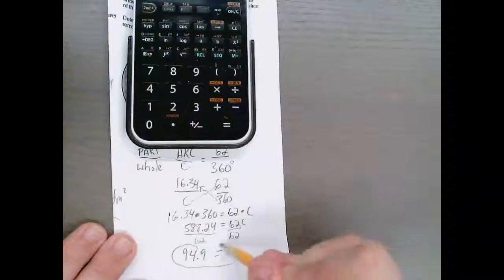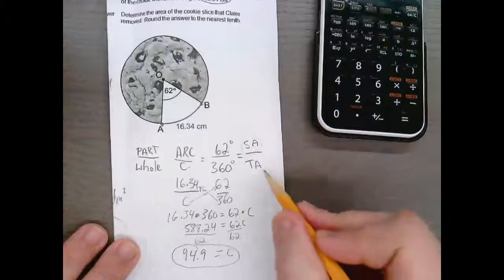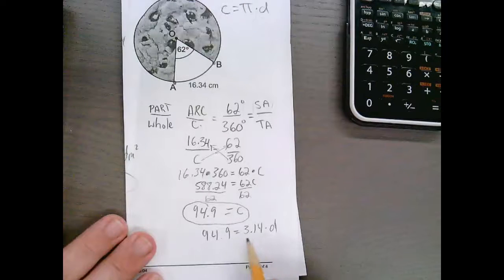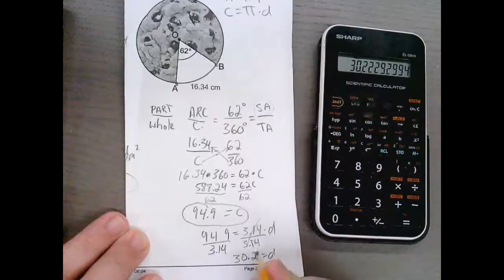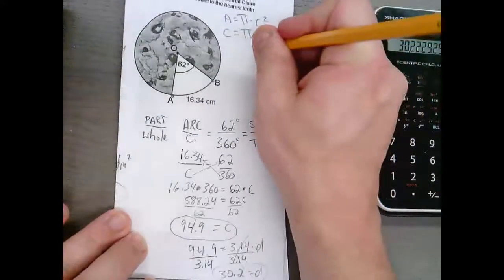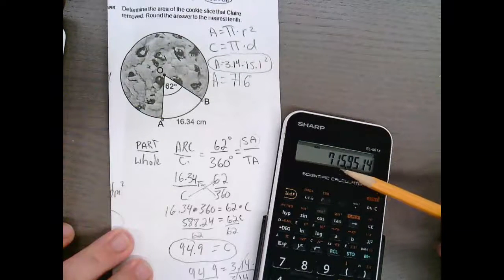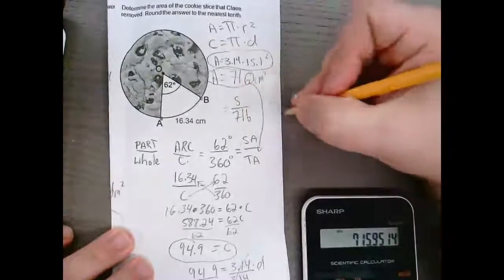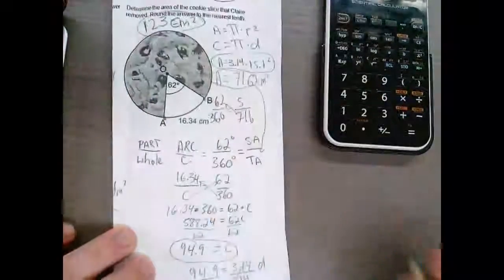Circles Arc and Sectors (Question 4 )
Question 4 Circles Arc and Sectors